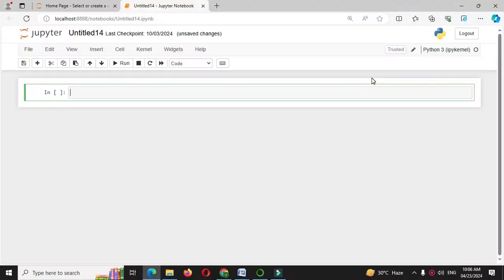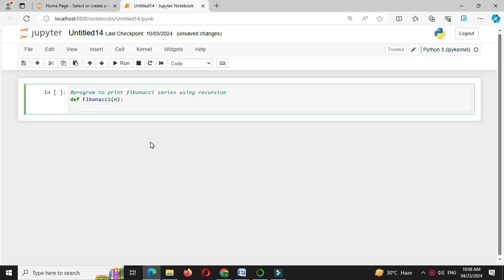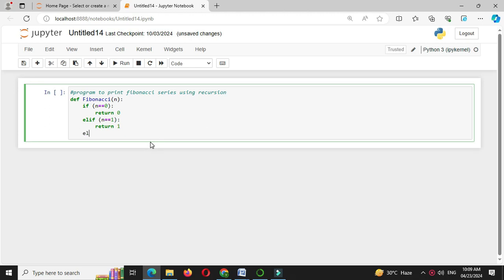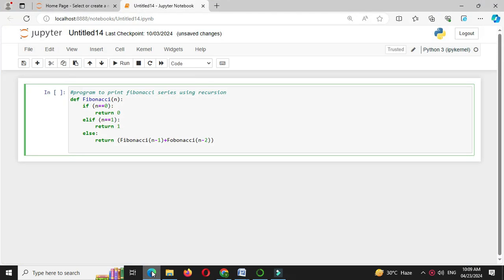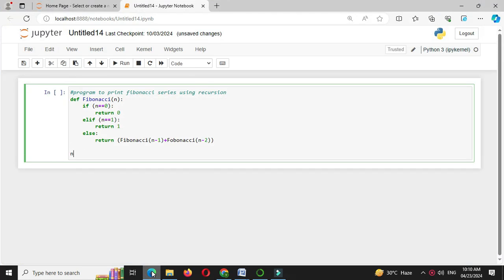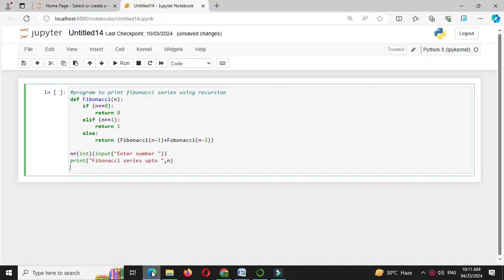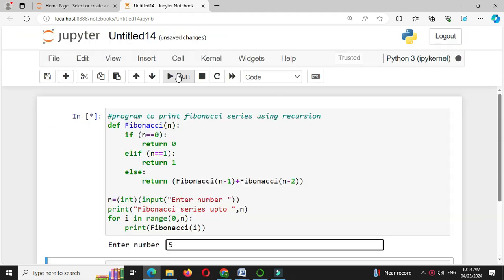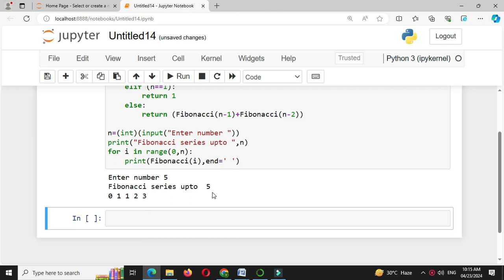Python Program to print Fibonacci series using Recursion